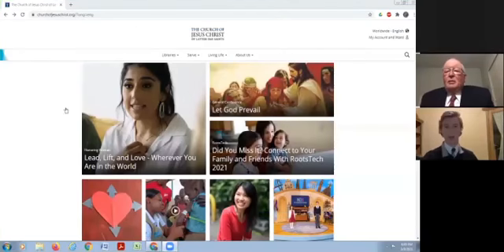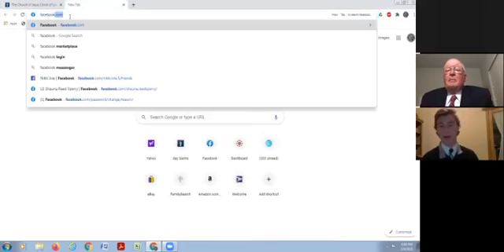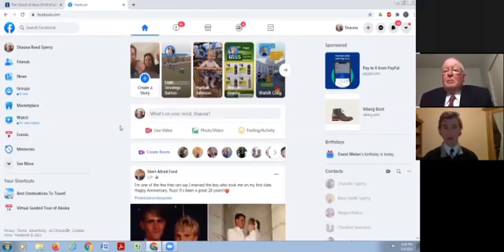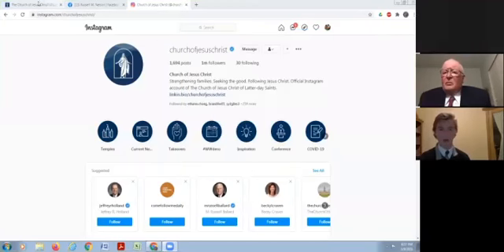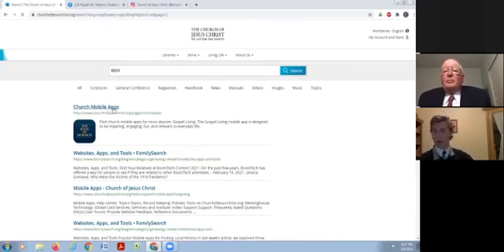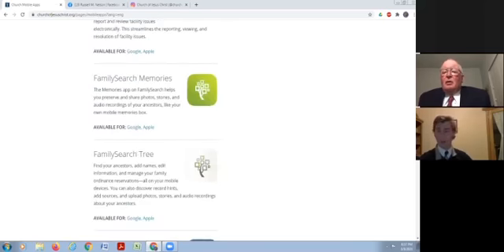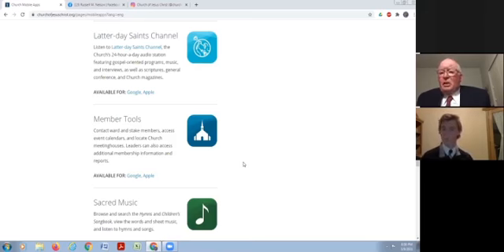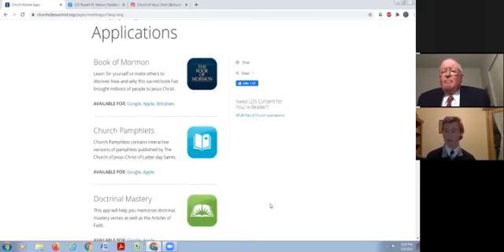Tech Training for Stake Priesthood meeting.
A short video showing how to use social media.